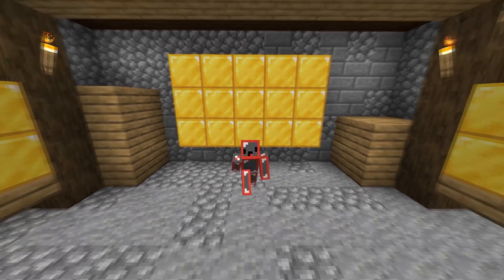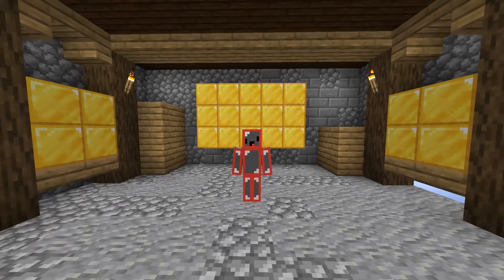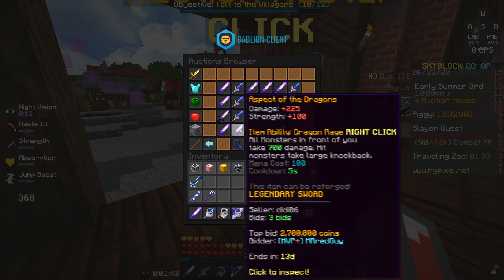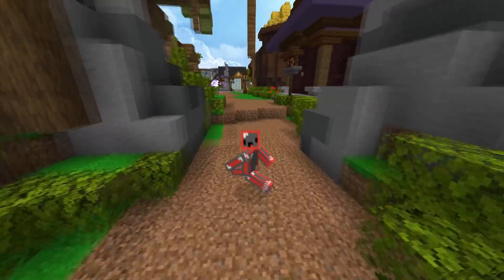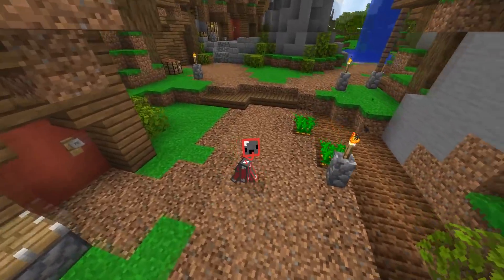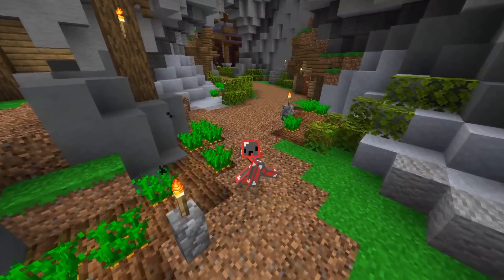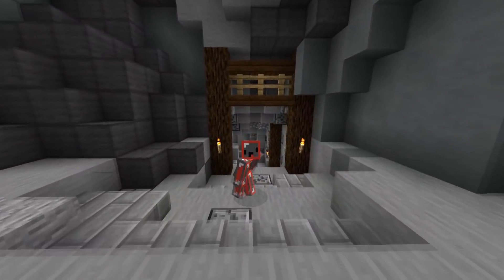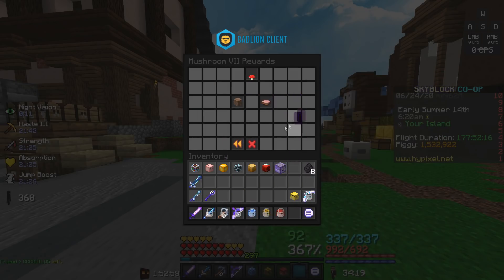THESE ITEMS HAVE BECOME USELESS - (Hypixel Skyblock)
When updates come out, the admins sometimes don't accurately buff items to make them worth using during the meta game. Yet, many of these items are still in use, so in this video I go over some of these items and why you shouldn't get them.